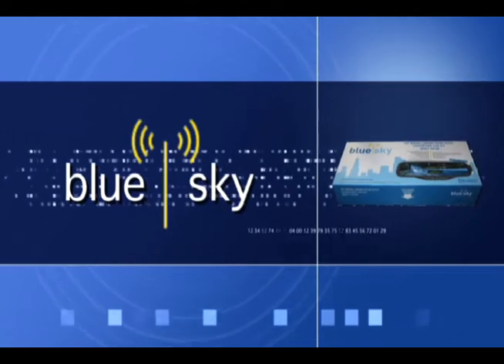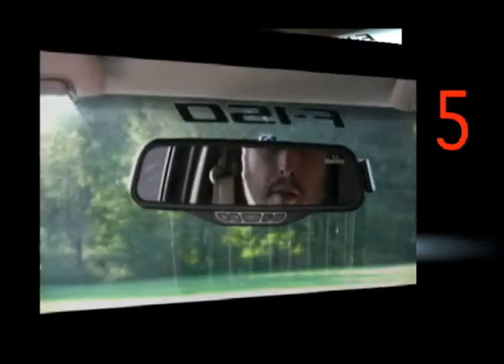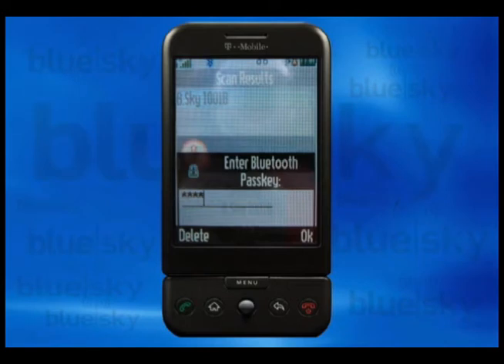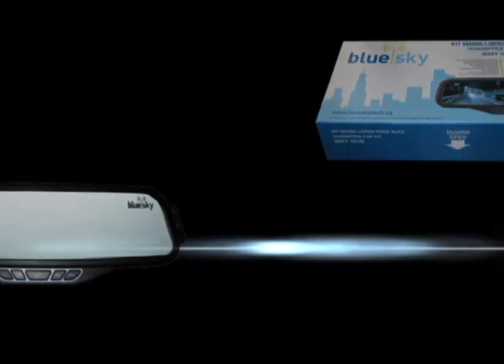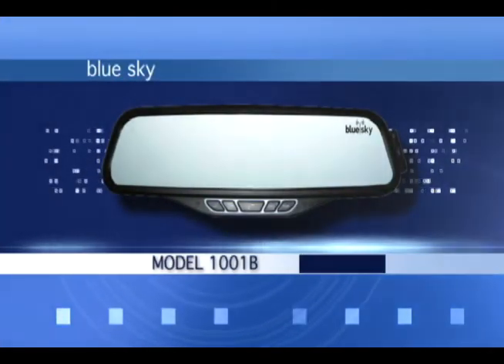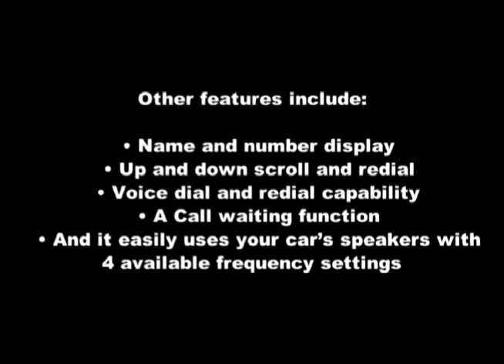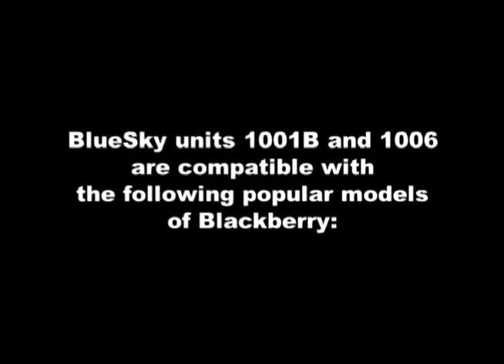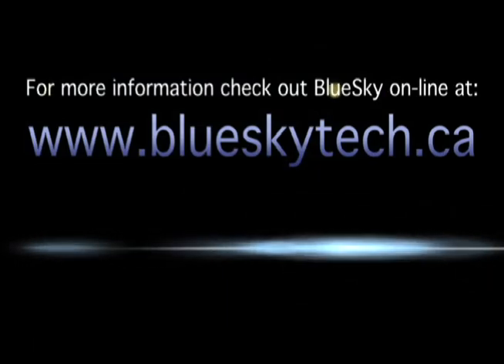BlueSky Handsfree Car Solutions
Handsfree Car KitModel B.Sky 1001B
The Bluetooth Handsfree Car Kit has been created to receive phone calls while you are driving keeping your hand on the steering wheel. Complies with latest road safety regulations. Features: Bluetooth version 2.0,  Complete wireless installation, Super slim design, Built in microphone/speaker, Independent ear piece for private conversation, Name and number display, DSP technology, Fm transmitter, Voice dialing, USB software support and recharging, 30 seconds record function, Up and down scroll redial